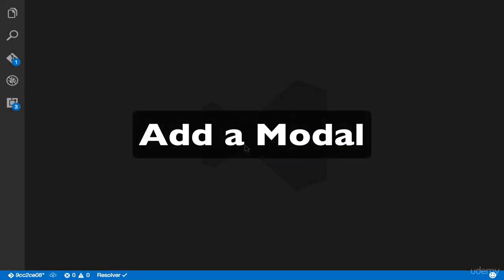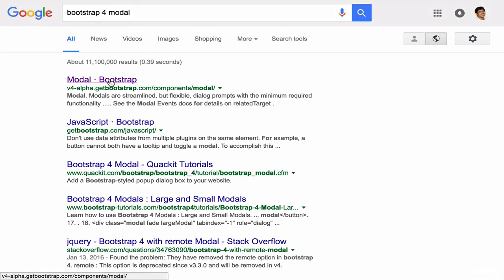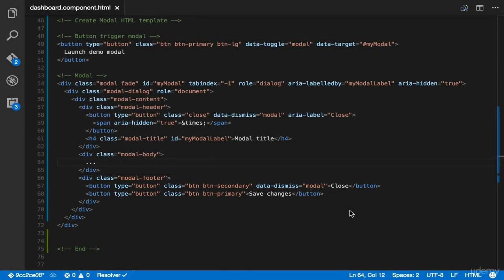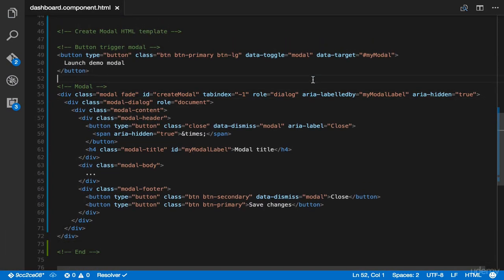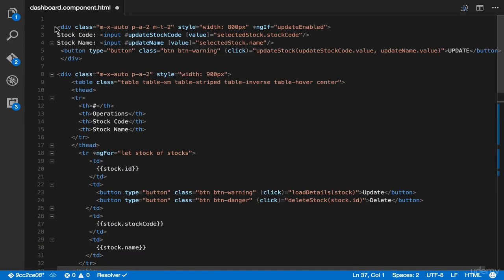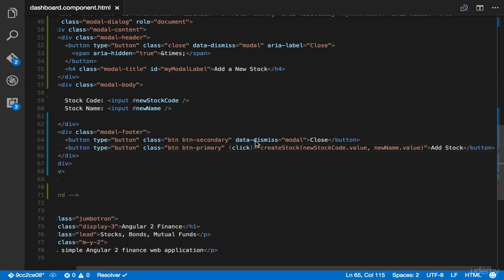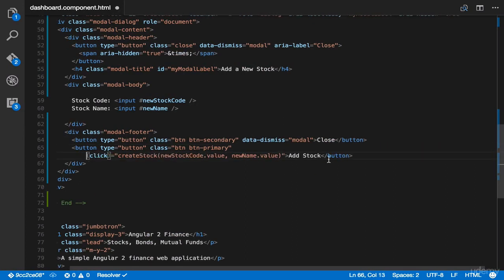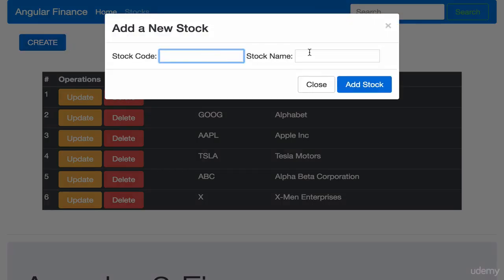Ultimate Angular 4 (previously Angular 2) with Bootstrap 4 : Add a Simple Modal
Ultimate Angular 4 (previously Angular 2) with Bootstrap 4
Go from Zero to Hero with Angular 2 and Angular 4 plus Bootstrap 4 and TypeScript!